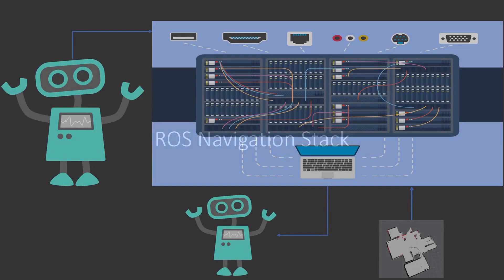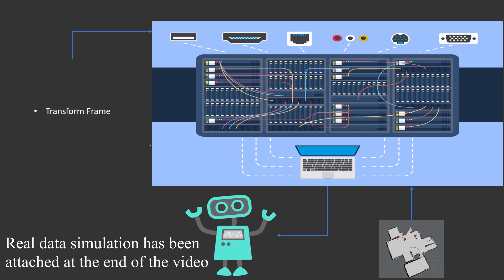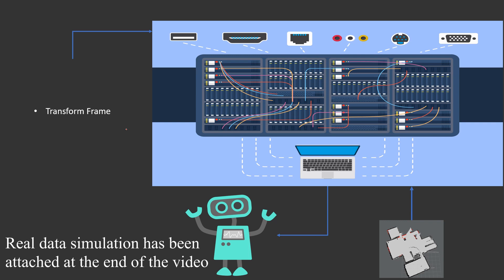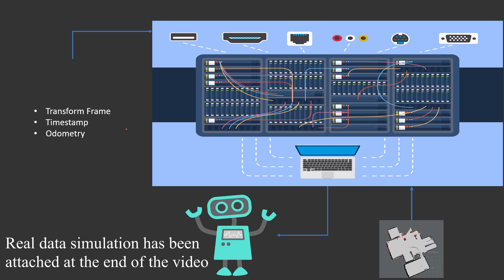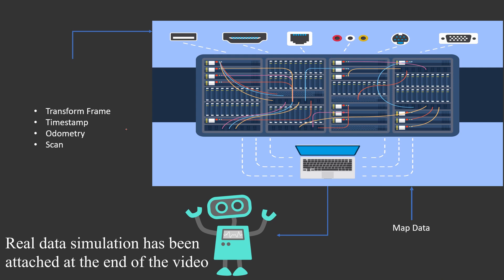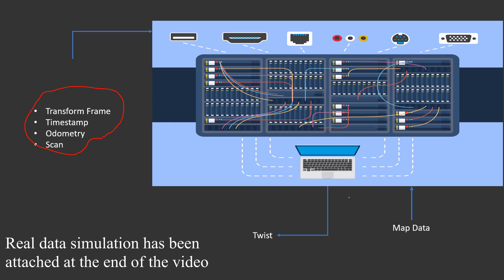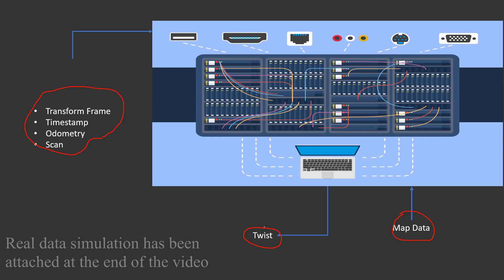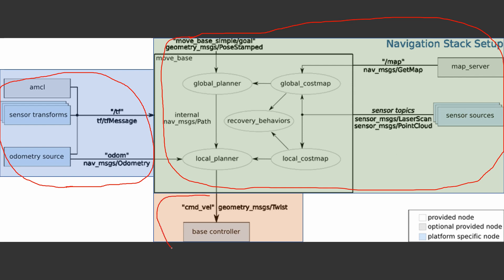ROS Navigation stack Architecture in 4 minutes || A to Z Basics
In This video, I have explained about Navigation Stack and its Architecture.